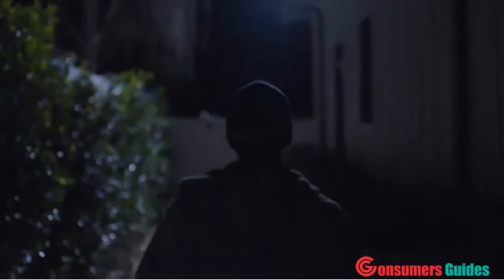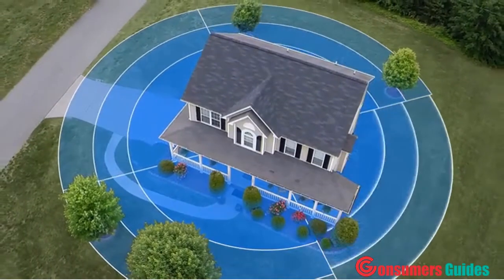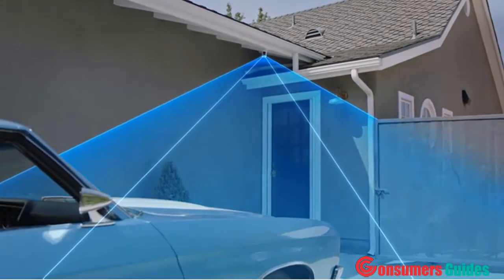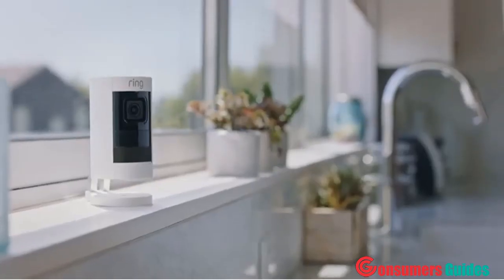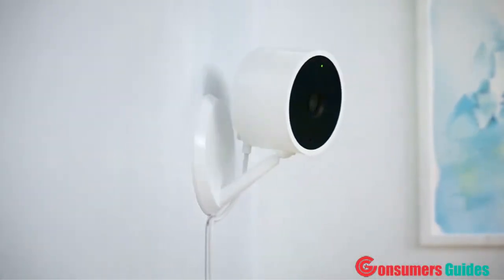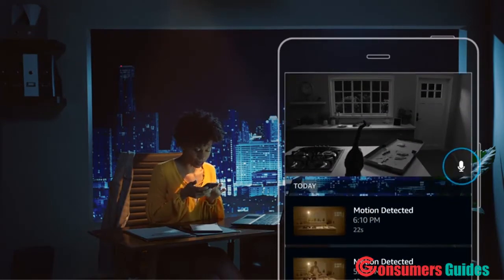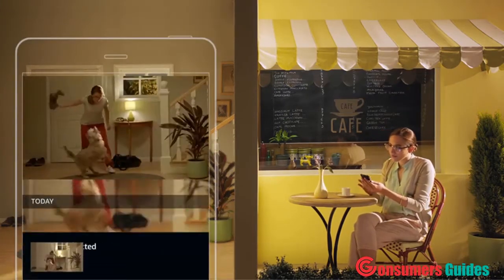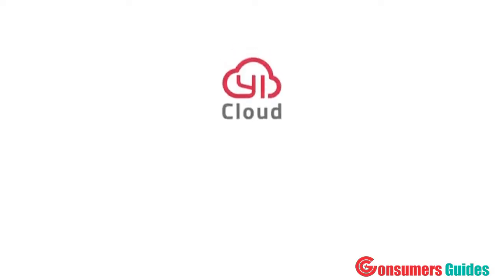Best Home Security Wi-Fi Camera in 2020 - Top 5 Home Security Wi-Fi Camera Reviews On Amazon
Links to the best Home Security Wi-Fi Camera we listed in today's Home Security Wi-Fi Camera review video:

1. Ring Floodlight Camera Motion-Activated HD Security Cam Two-Way Talk and Siren Alarm,

2. Ring Stick Up Cam Wired HD Security Camera

3. Foscam HD 1080P Outdoor WiFi Security Camera

4. Amazon Cloud Cam Security Camera

5. YI 1080p Home Camera

Best Home Security Wi-Fi Camera in 2020 - Top 5 Home Security Wi-Fi Camera Reviews - Best Log Splitter On Amazon :

1. Ring Floodlight Camera Motion-Activated HD Security Cam Two-Way Talk and Siren Alarm, Black, Works with Alexa

Ultra-Bright LED Floodlights

Advanced Motion Detection

Works With Alexa

Monitor your property in HD video

Lifetime Theft Protection

2. Ring Stick Up Cam Wired HD Security Camera with Two-Way Talk, Night Vision, White, Works with Alexa

Security in Rain or Shine

Custom Motion Zones

Sends notifications to your device

Works with select Alexa devices

Connects to the Internet via Wi-Fi

3. Foscam HD 1080P Outdoor WiFi Security Camera – Weatherproof IP66 Bullet / 2.1MP IP Wireless Surveillance Camera System

Never Miss a Moment

Easy to Use for Anyone

Smart Technology

Advanced WDR

USA Support and Warranty

4. Amazon Cloud Cam Security Camera, Works with Alexa

Catch every moment

See clearly in the dark

Two-way audio

Intelligent notifications

5. YI 1080p Home Camera, Indoor 2.4G IP Security Surveillance System with 24/7 Emergency Response

24/7 Emergency Response Service

4 Live Camera Feeds

Enhanced night vision

Activity alerts

Allows sharing your camera

Today, we reviewed the 5 best Home Security Wi-Fi Camera that you can buy this year. I made this list after testing many different Home Security Wi-Fi Camera and i ranked these based on their price, quality, durability and more.